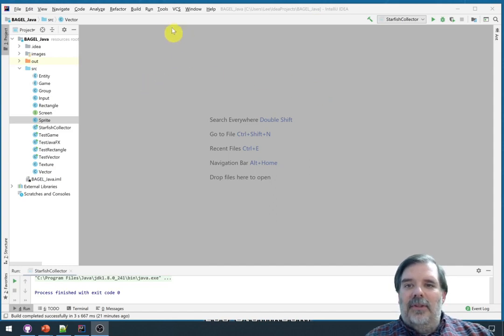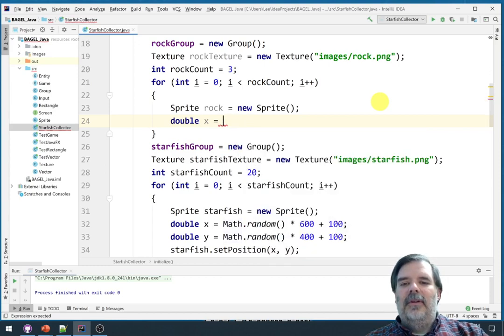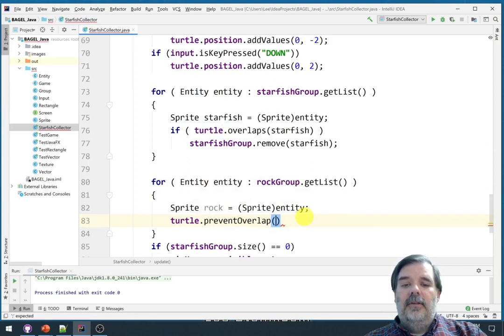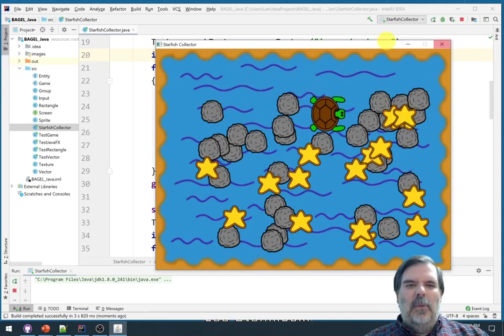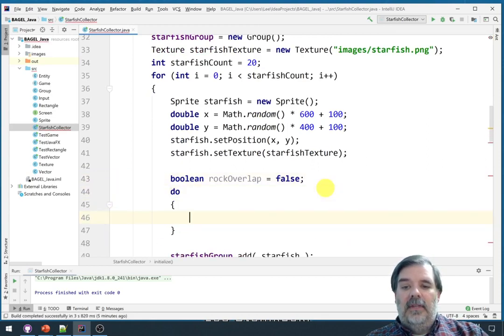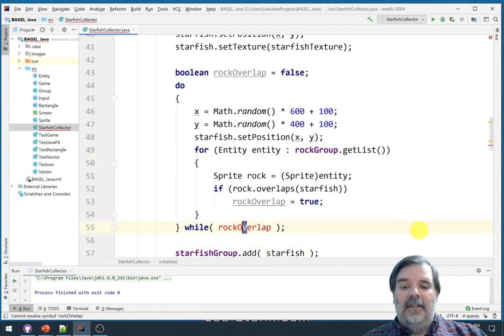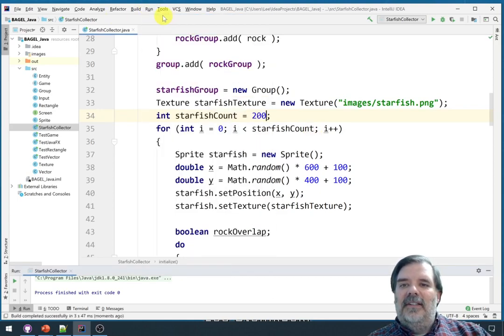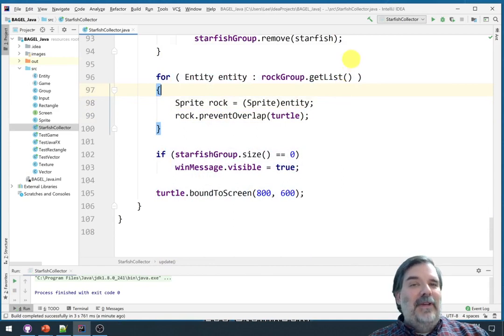The Basic Adaptable Game Engine Library - Part 28 - Adding Solid Objects to the Game